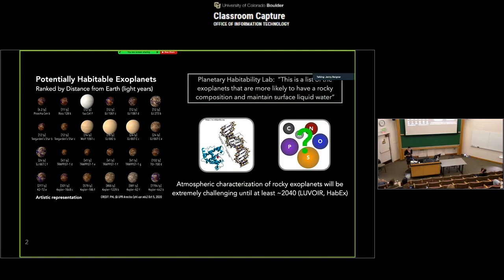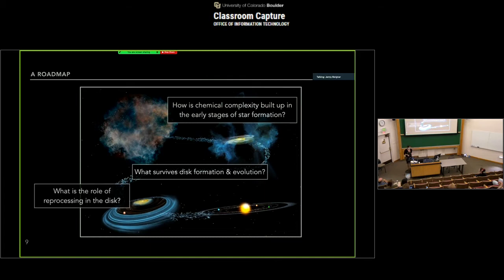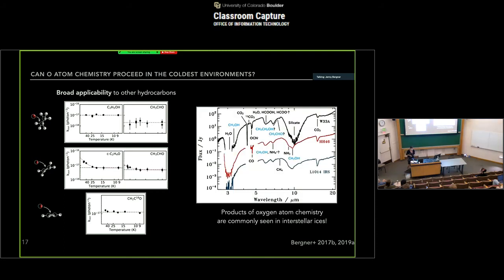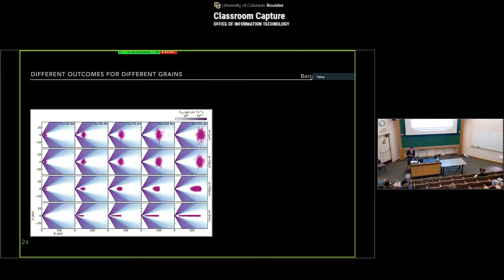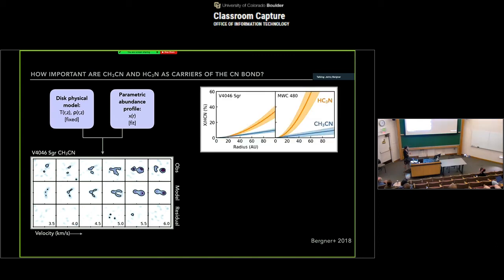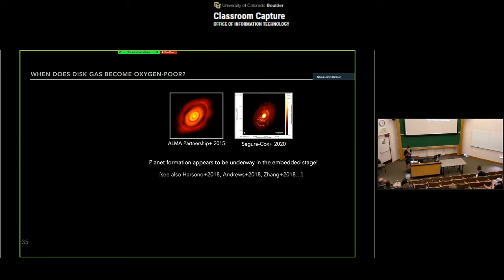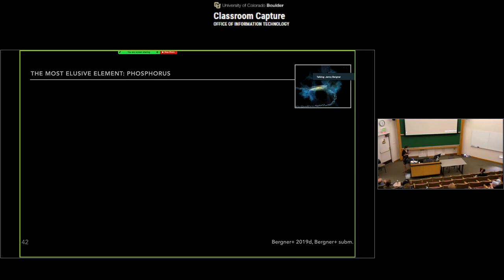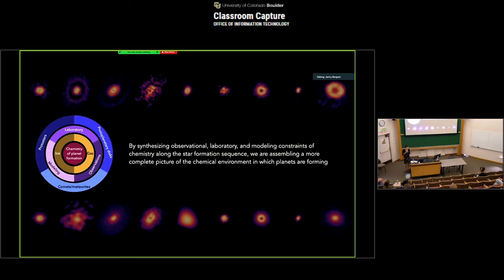APS Colloquium - 9/13/2021 - Jenny Bergner - Volatile chemistry in planet-forming disks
Speaker:
Jenny Bergner, University of Chicago

Title:
Volatile chemistry in planet-forming disks

Abstract:
The viability of prebiotic chemistry on a nascent planet is dependent on the inventory of volatiles incorporated during the planet's formation, particularly carriers of the elements CHNOPS. This raises the questions: how did Earth obtain its prebiotic precursors, and how commonly do other planets inherit the ingredients for prebiotic chemistry? By studying the volatile chemistry at play in the evolutionary progenitors of planetary systems (protostars and protoplanetary disks), we gain valuable insight into these questions. In this talk I will share recent progress in characterizing the chemistry of volatile species in planet-forming disks using ALMA, which reveals how the changing physical environment alters the chemistry over the disk lifetime. Our complementary simulations and lab experiments of astrophysical ices also allow us to probe the chemistry of the ice phase, which is currently unobservable but represents the dominant volatile reservoir in disks. Taken together, we are assembling a more complete picture of the chemical environment which regulates the formation, composition, and potential habitability of planetesimals and planets.